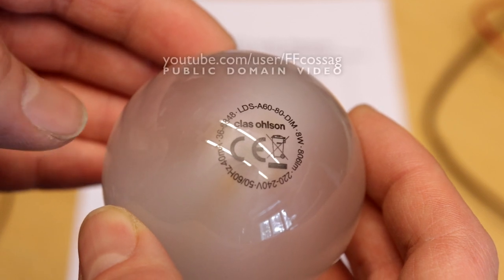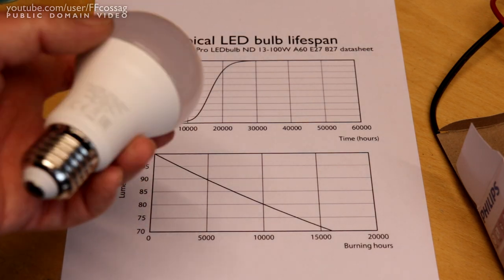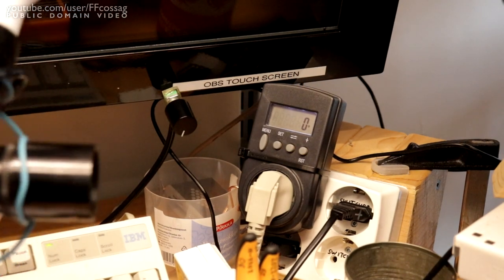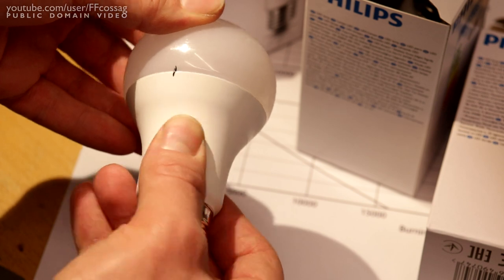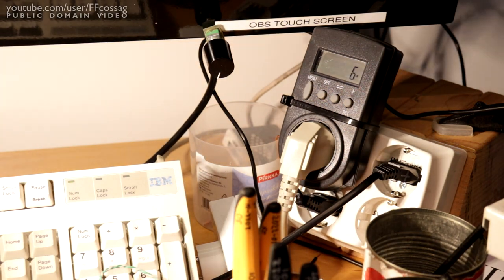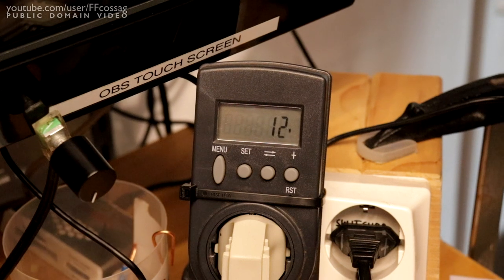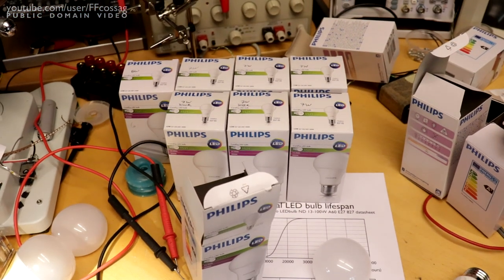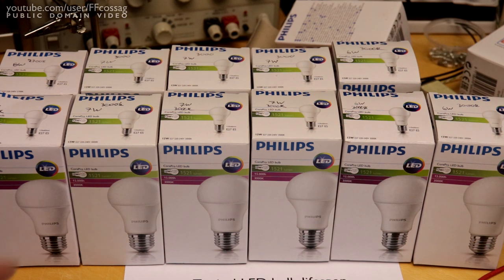Making "Dubai lamps" from 13 W Philips bulbs with a simple hack!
Why do LED lamps only last a year or two? It's intentional design! All LED bulbs are built to overheat, overdrive and destroy their LEDs. I don't like that, so I bought a bunch of these lamps and modified them to run at lower power by removing a single current sense resistor inside. This will make them last for a decade rather than a year.